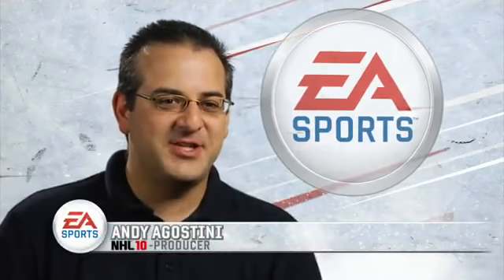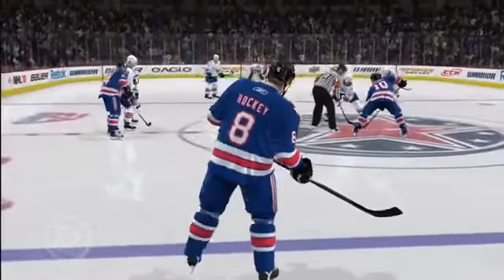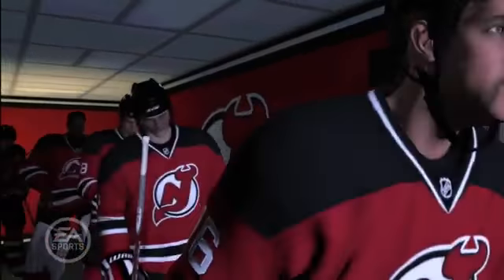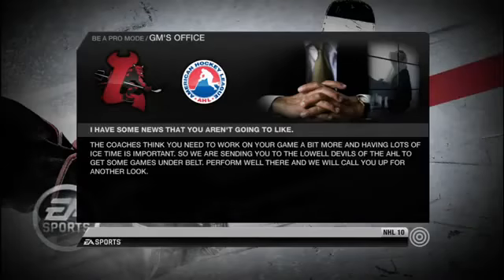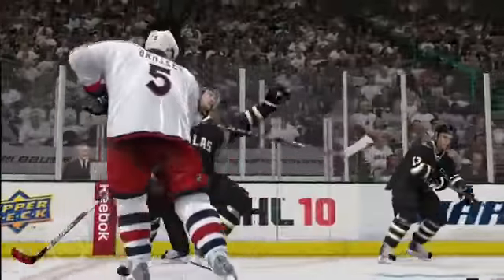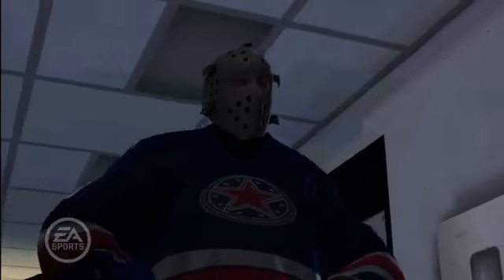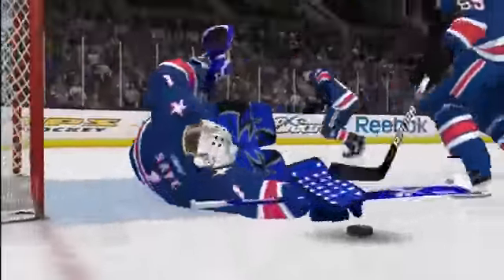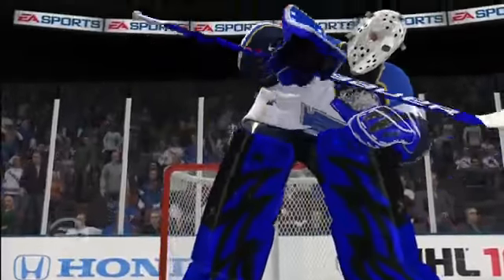NHL 10 be a pro and all the player types